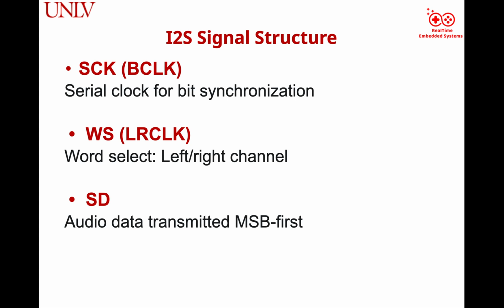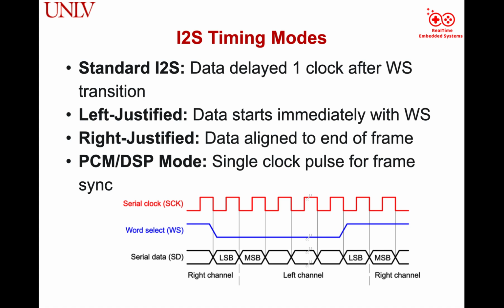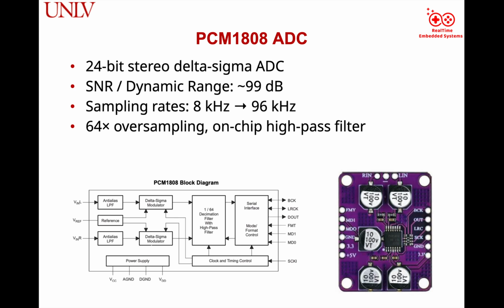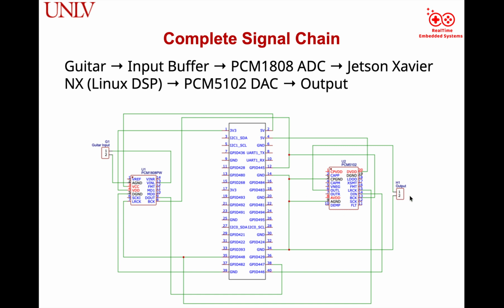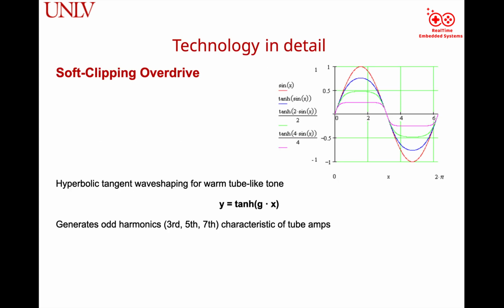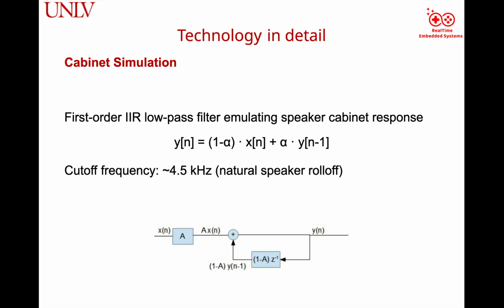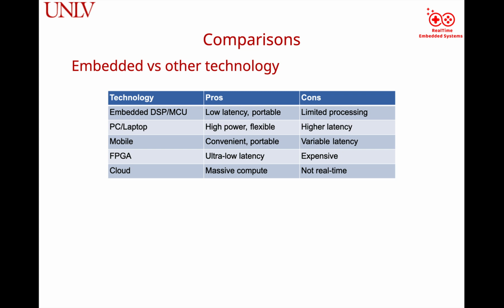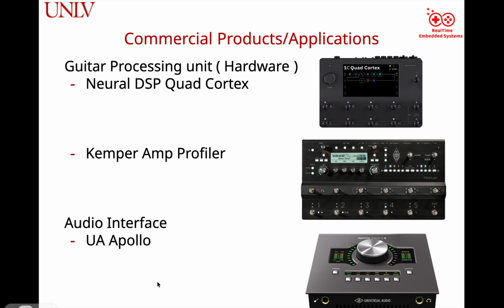Final Report Presentation “ Linux Based Real-time Embedded System”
ECG710 Final Report